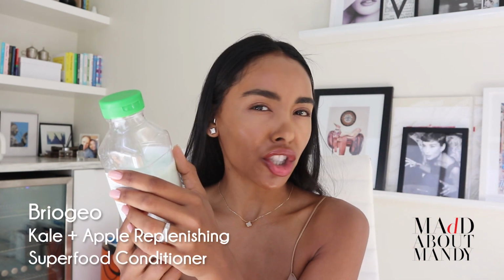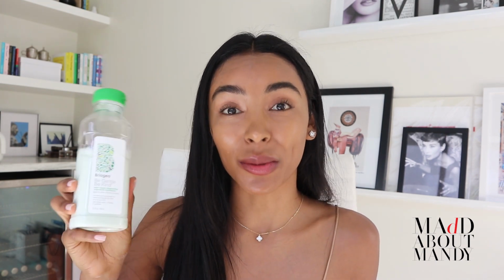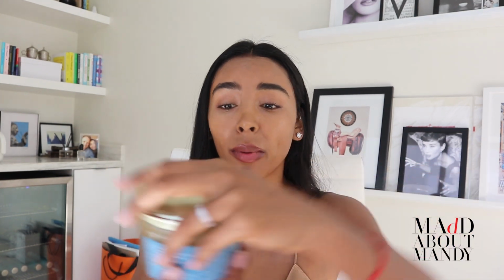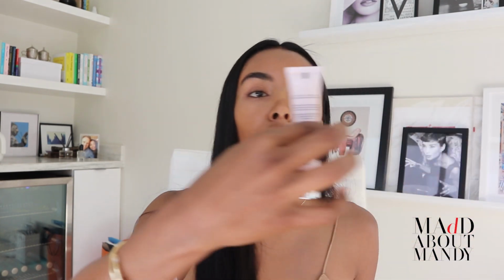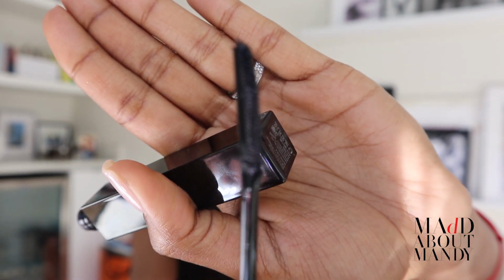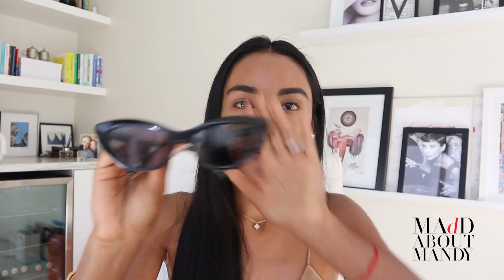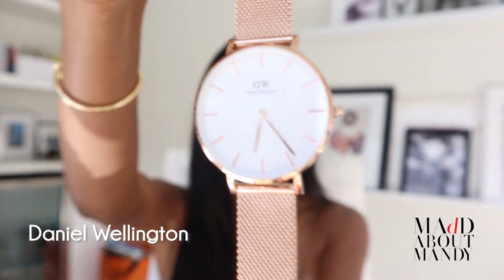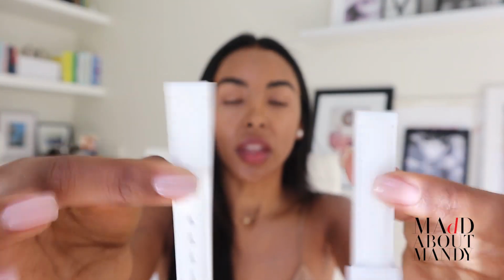My Current Monthly Favorites - July 2019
This month, I wanted to share with you guys my current obsessions. This includes anything from beauty products to fashion accessories and more.

Products mentioned:

- Briogeo Be Gentle Be Kind Conditioner

- SU:M 37º White Award Bubble-De Mask

- C & The Moon Malibu Made Body Scrub

- BY TERRY Baume De Rose Lip Scrub

- Serge Lutens Cellophane Mascara/0.37

♥ About Madd About Mandy
Who among us doesn’t want to be the best we can be? And who among us doesn’t want to be beautiful, both inside and out? Considering the hectic pace of life, it can sometimes be hard to find the time, much less the right set of keys that will unlock our beautiful souls. We all have of our obsessions, and my obsession happens to be related to helping people look and feel as beautiful as they can be. Whether it be your skin, shoes, nails, hair, diet or exercise routine, I’ve got some great ideas and insights on what will work for you and what to avoid. I invite you to take a fun-filled journey with me as I unlock the mysteries of how to find your most beautiful self.